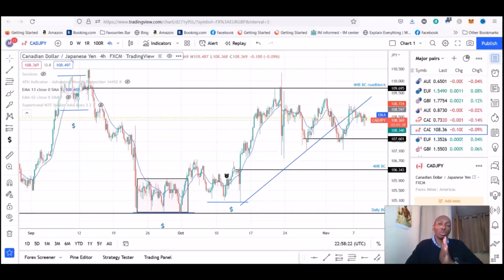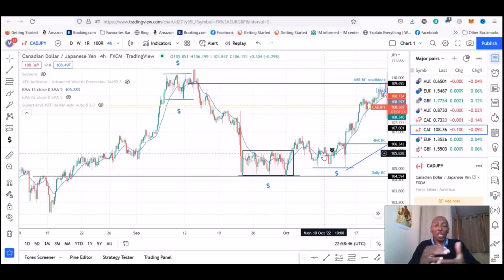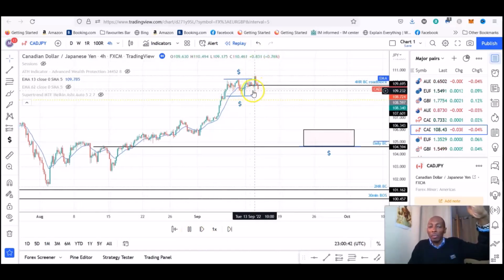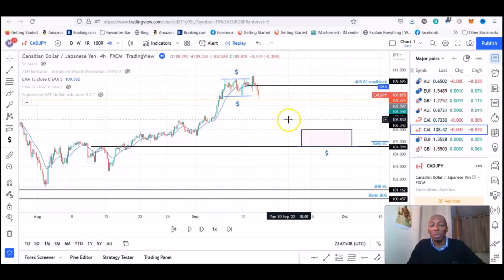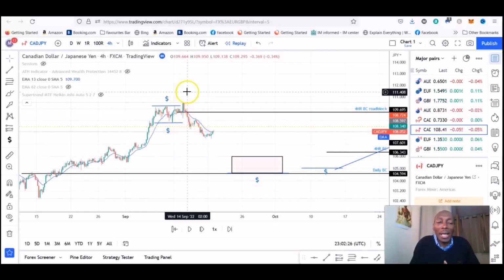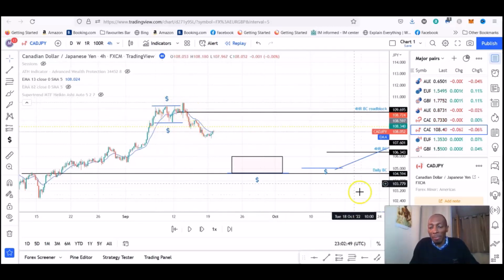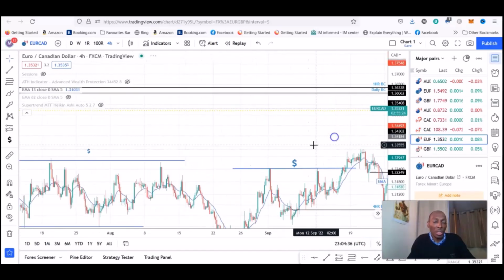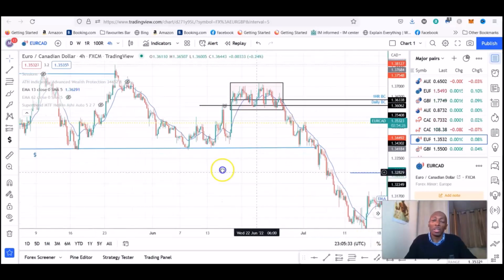Liquidity Trading Strategy - How Our Liquidity Grab Strategy Works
Liquidity Trading Strategy - Get access to the free trading group